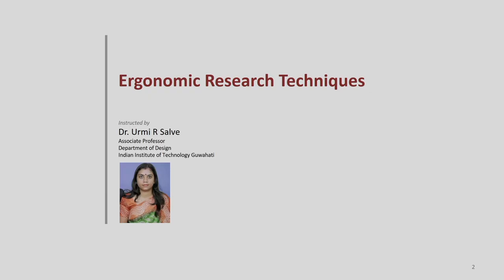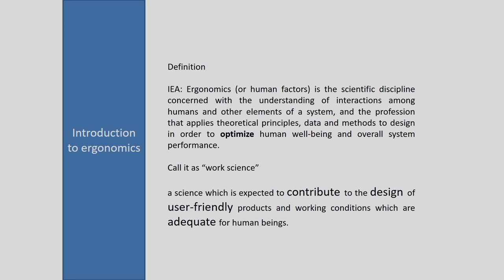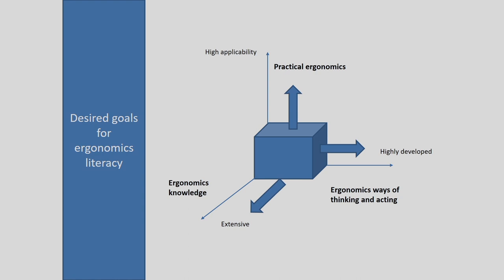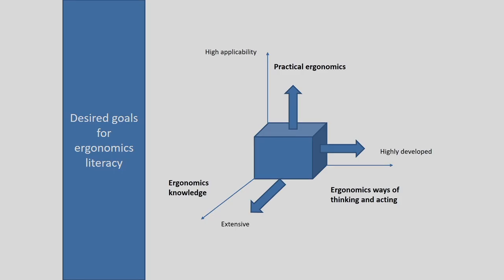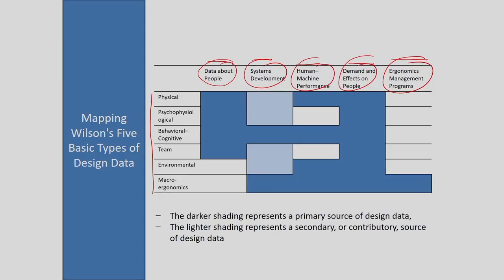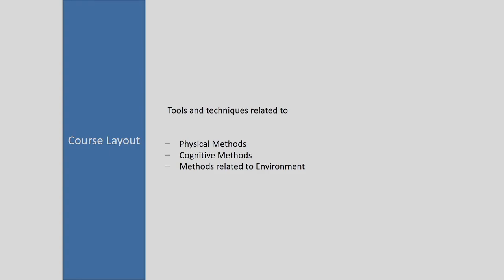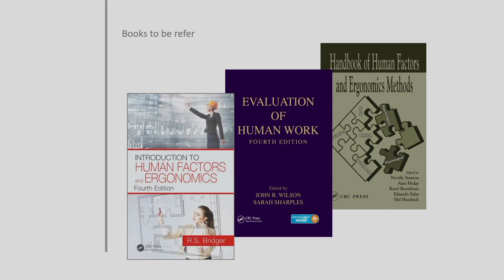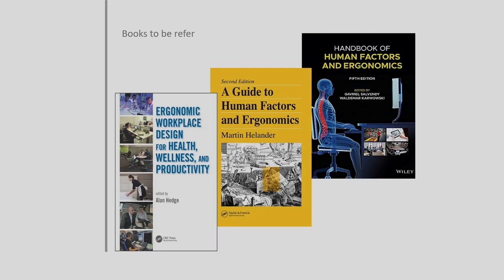Lec 1: Course Introduction